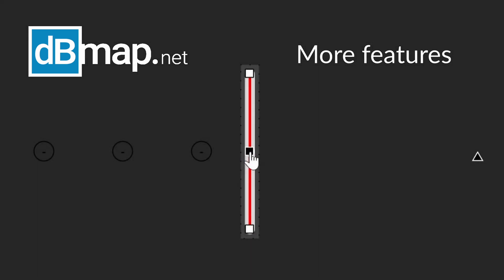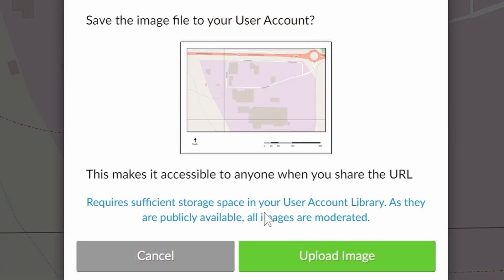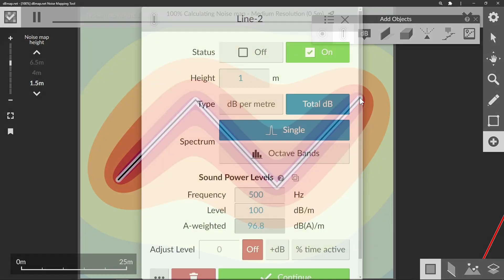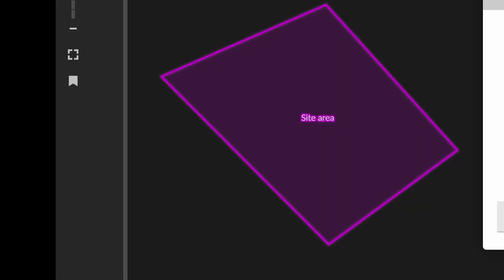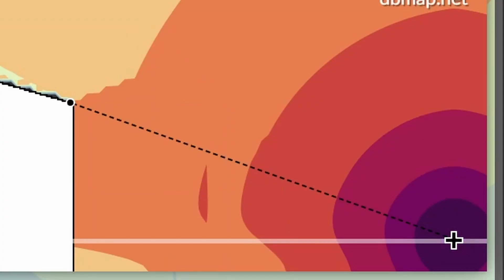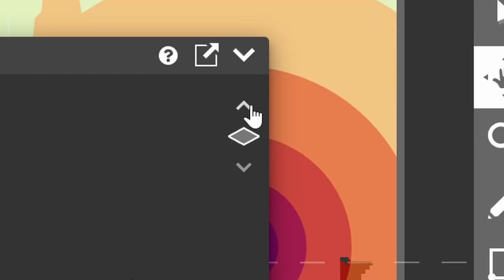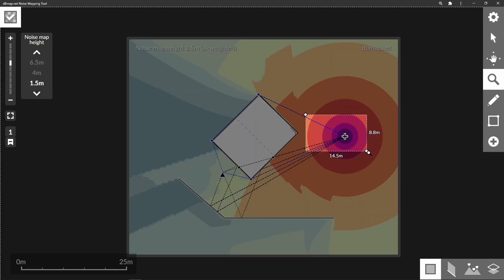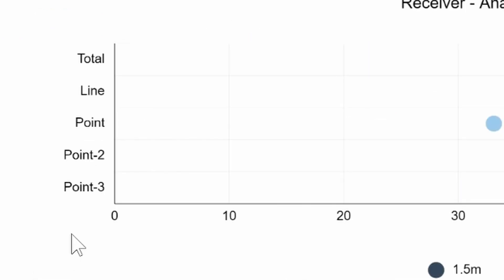More features of dBmap.net Noise Mapping Tool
This is the second tutorial for dBmap.net - Noise Mapping Tool

It covers most of the features of the tool that weren't covered in the quick start video

0:00 Introduction
00:15 Adding image files
01:50 Color Schemes
02:32 Line Sources
03:00 Ray receiver
03:52 Accessory line
04:23 Cross section view
05:48 Ground height
06:30 3D view
07:33 Barriers and sloping ground
08:20 Bookmark viewpoint
08:38 Generate report